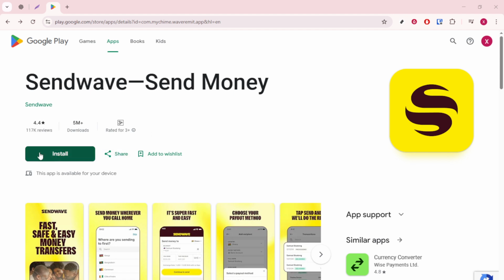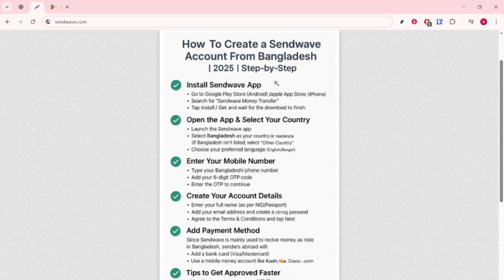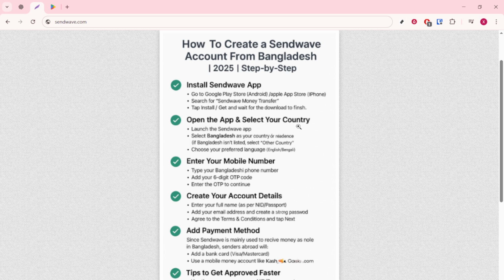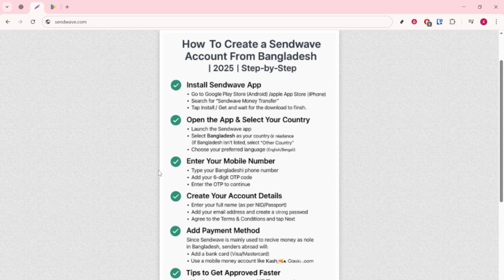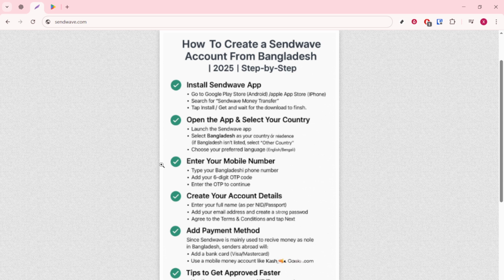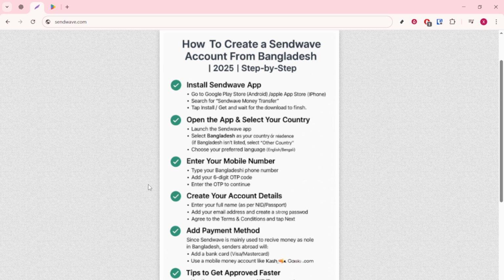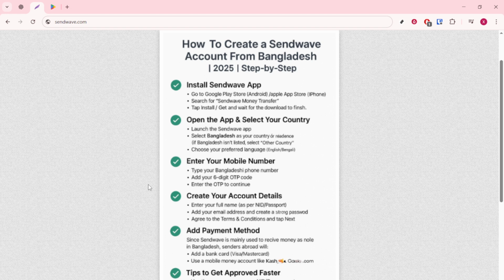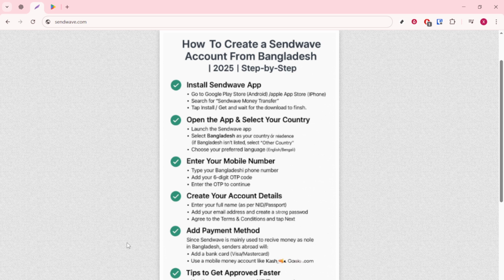How To Create Sendwave From Bangladesh 2025 Step by Step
Learn how to create a Sendwave account from Bangladesh in 2025! 💸 This step-by-step guide shows you how to download the Sendwave app, register your account, verify your details, and start sending money internationally. Perfect for beginners looking for a simple Sendwave tutorial and hassle-free guide to sending money safely from Bangladesh.